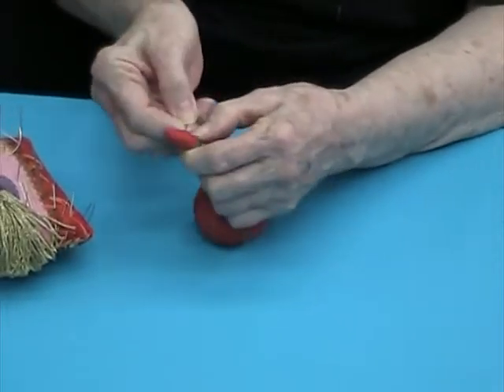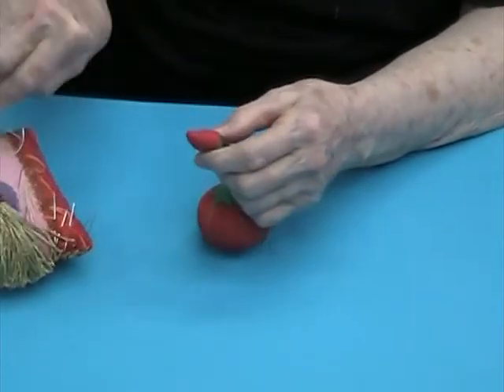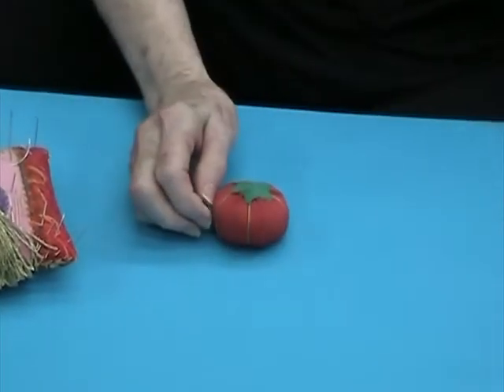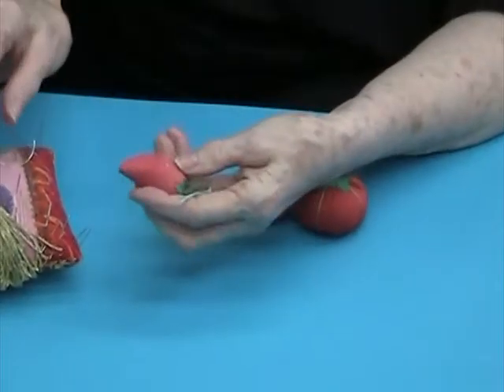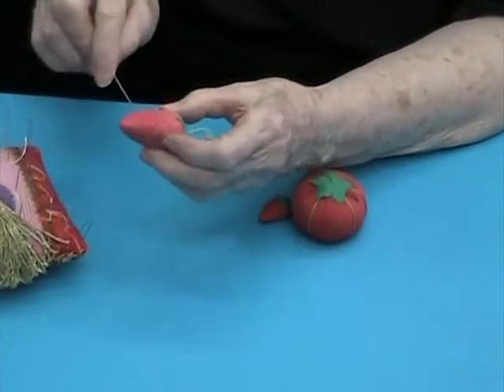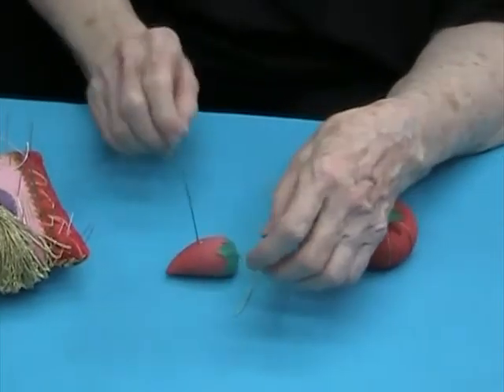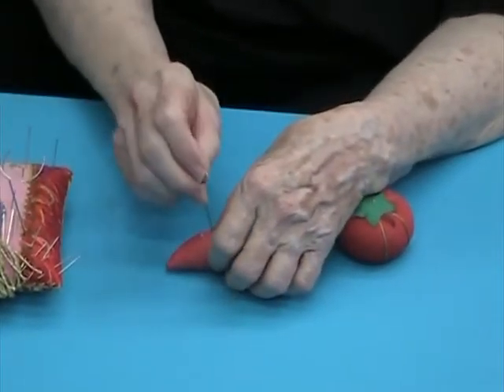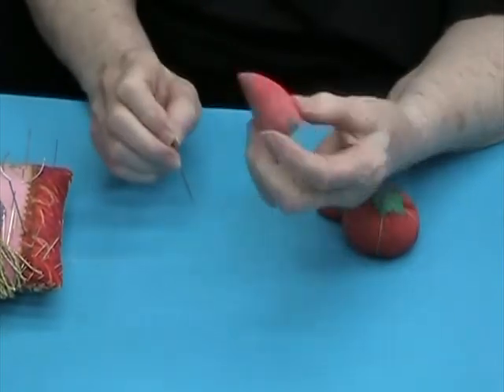Hand Sewing Needles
Discusses removing preservative oil from new hand sewing needles for dollmaking.